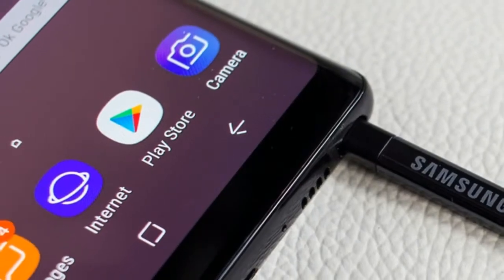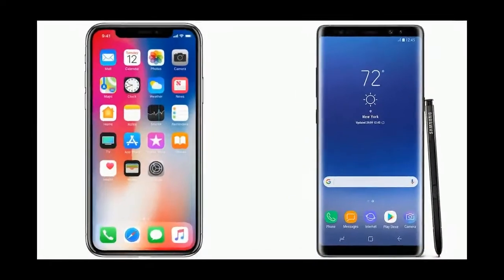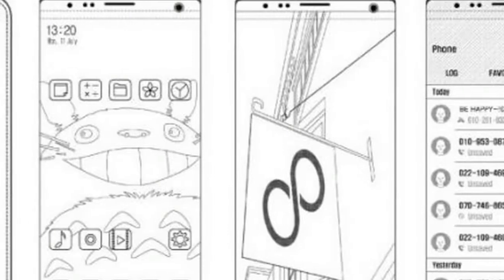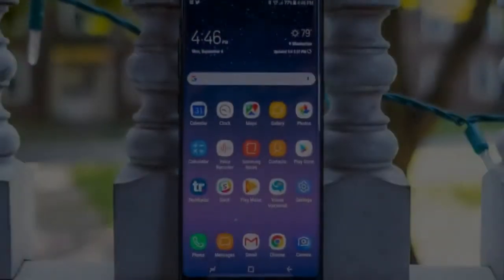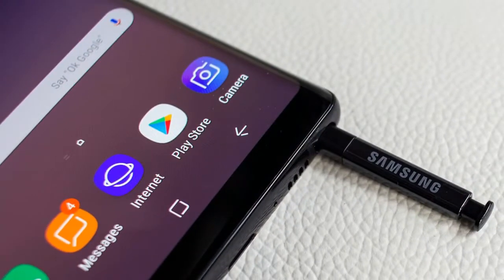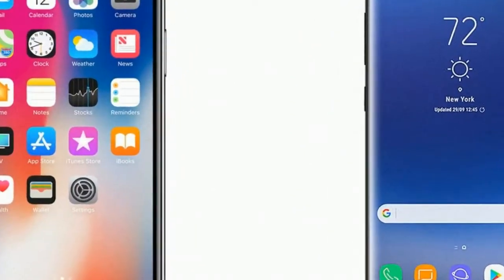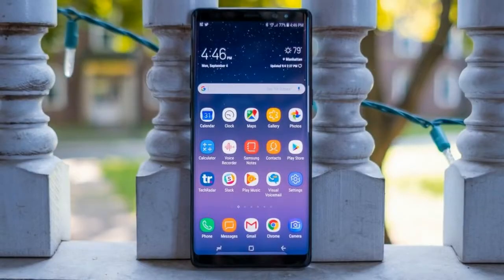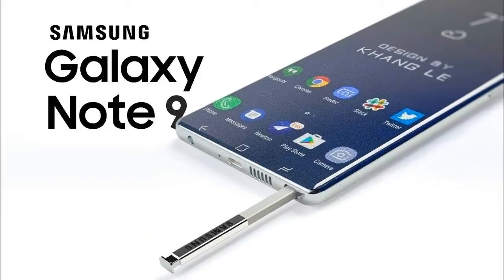Samsung Galaxy Note 9 could go one better than notched iPhone X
Most smartphone companies seem to be pursuing a truly bezel-free screen, and currently the likes of the iPhone X and Essential Phone with their notches are out in front, but Samsung could soon have them beat if it makes use of a new patent.

Filed at the WIPO (World Intellectual Property Organization), the patent shows a phone that has a fingerprint scanner, front-facing camera and sensors all embedded in the screen.